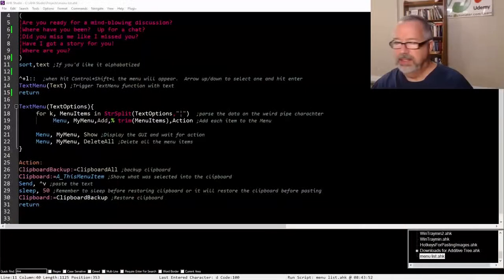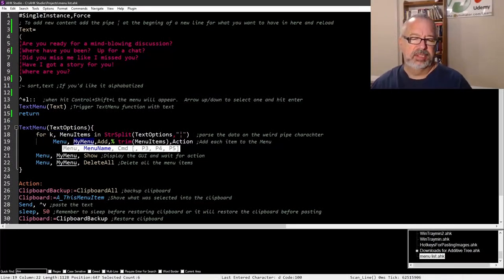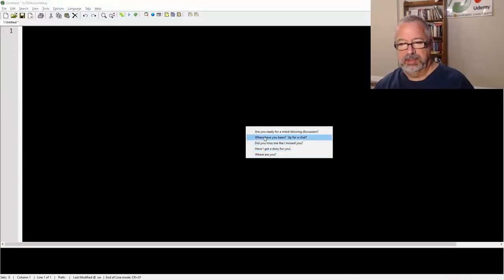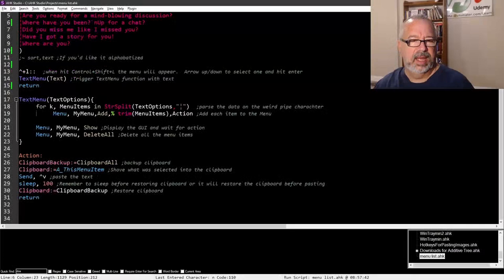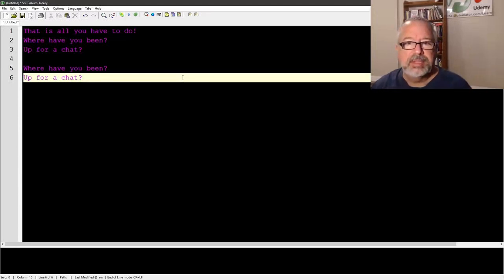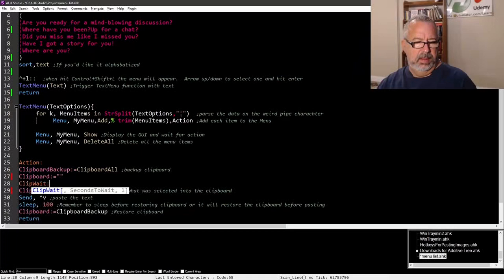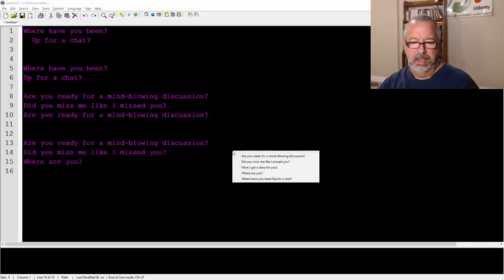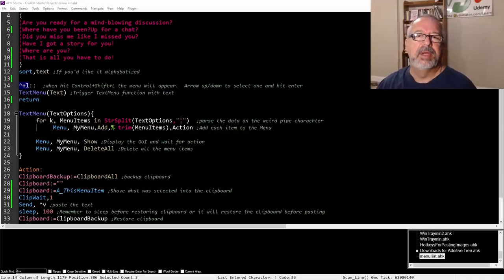Easily select from a list and send a snippet of text with AutoHotkey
In this video I show how easy it is to build a list of text snippets and be able to paste them to any Windows program.

TLDR: The video demonstrates various functions and techniques for using a script to improve typing efficiency

1. 00:00 💻 A script helps users access and remember hot strings by parsing each line as a potential string to type.
 1.1 The script allows users to easily access and remember a large number of hot strings by parsing each line as a potential string to type.

2. 00:39 📝 A function parses and iterates over a variable to create a menu, with the addition of a trim function to remove white spaces.
 2.1 The code stores a variable called "text" and uses a function to parse and iterate over it to create a menu, with the addition of a trim function to remove white spaces.

3. 01:23 💻 A function that jumps to a label, backs up the clipboard, pastes the selected item, and adds a sleep to prevent restoring the clipboard too soon.
 3.1 The function jumps to a selected label, backs up the clipboard, pastes the selected item, and adds a sleep to prevent restoring the clipboard too soon.

4. 02:09 👨‍💻 Demonstrated control and zoom functions in a program, including adding line breaks with tick mark n.
 4.1 Demonstration of using control and zoom functions in a program, including adding line breaks with tick mark n.

5. 03:24  Use Ctrl+Shift+L to alphabetize your notes for easier searching.

6. 03:57  Using the tick mark r for line breaks instead of the tick mark n allows for alphabetical sorting while still maintaining line breaks.

7. 05:03 🔧 Fixed delay issue by clearing clipboard and waiting for necessary information before executing command.
 7.1 The speaker fixed a delay issue by clearing the clipboard, putting the necessary information in it, and then waiting for it to have something before executing the command.

8. 06:38  Use qap quick access pop-up to easily access frequently used items with customizable hotkeys.